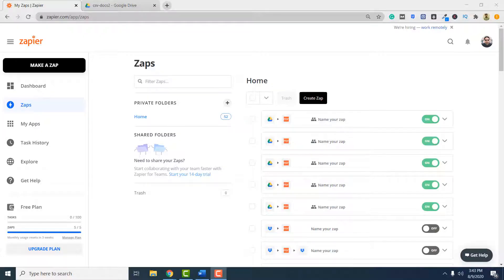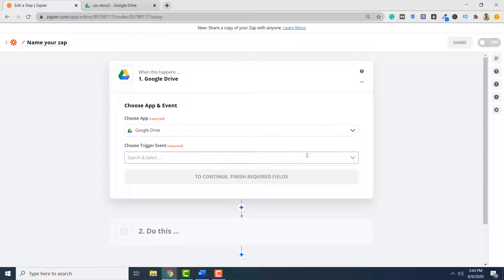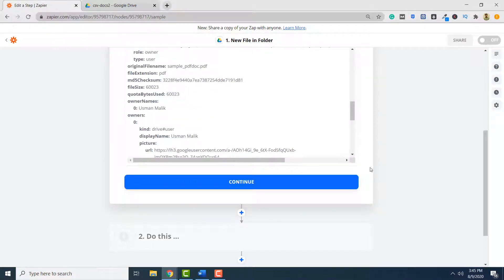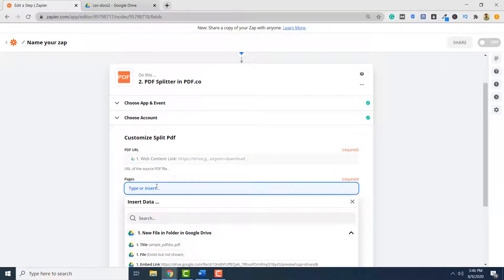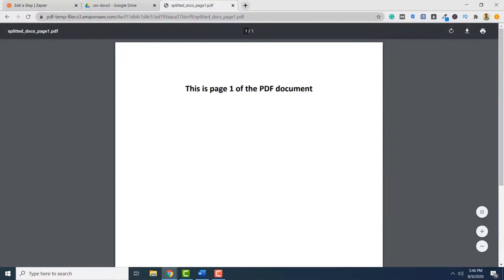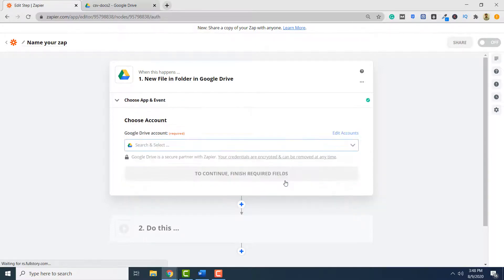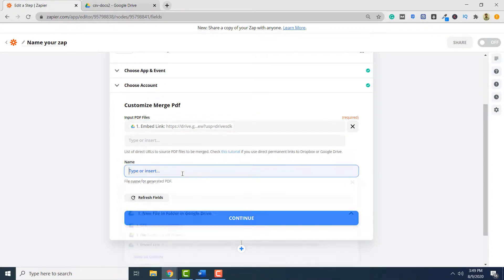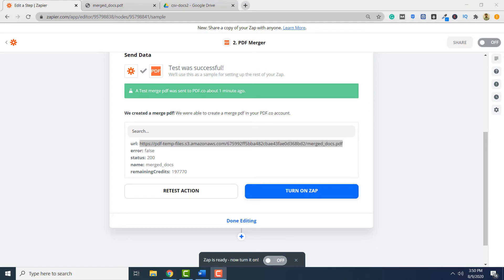How to Merge and Split PDF with Zapier and PDF.co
Learn how to split PDF using Zapier & PDF.co 👉

Zapier is an online automation tool that connects your favorite apps, such as Gmail, Slack, Mailchimp, and over 1,500 more. You can connect two or more apps to automate repetitive tasks without coding or relying on developers to build the integration. It’s easy enough that anyone can build their own app workflows with just a few clicks.

What is PDF.co?
PDF.co is the secure and scalable data extraction API service with a full set of PDF tools included.

Benefits:
Reduces the cost of data entry by utilizing a shapeless AI-run data mining process for reports, agreements, receipts, invoices, scanned documents, and PDFs;
A custom-build Document Parser allows for data extraction from complicated documents. Automatically reads data from PDF forms, tables, and documents with mixed content;
Quickly generates documents that allow PDF editable functions for images, text, and convert fields to PDF documents and PDF fields;
Gives access to powerful PDF editing tools such as merging, splitting, and deleting PDF pages. Also allows for conversion from advanced HTML format to PDF;
Provides Enterprise clients with comprehensive API logs based on audit requirements;
Enterprise clients have access to offline and online versions of the software.